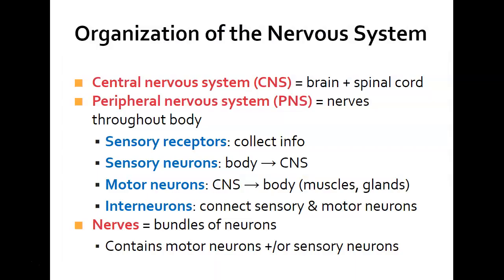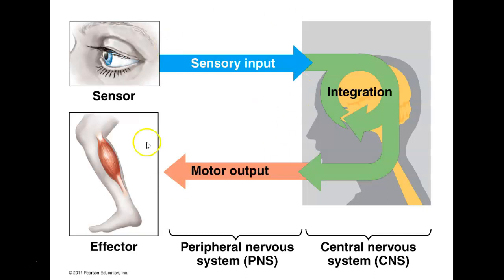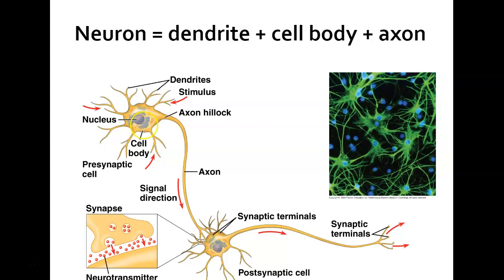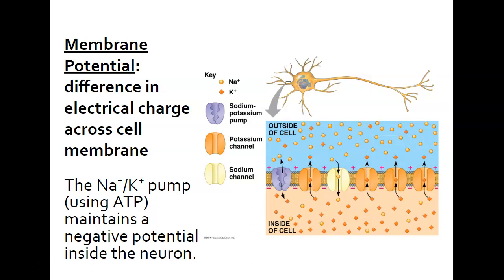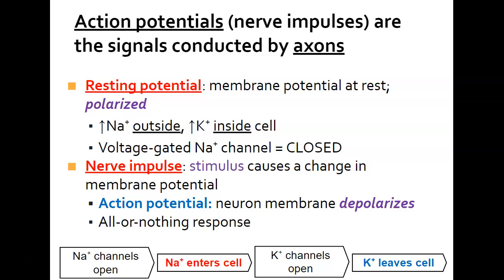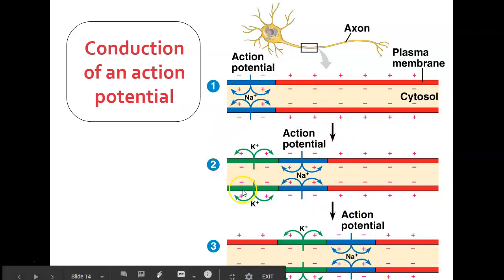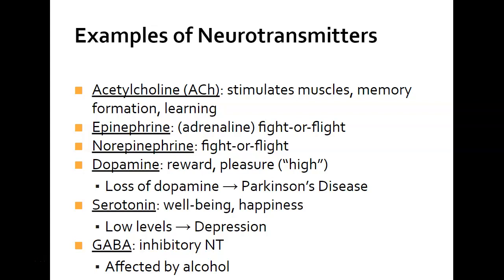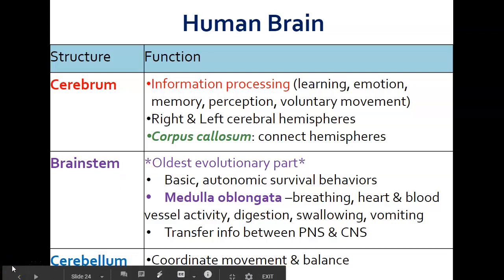Nervous System PPT